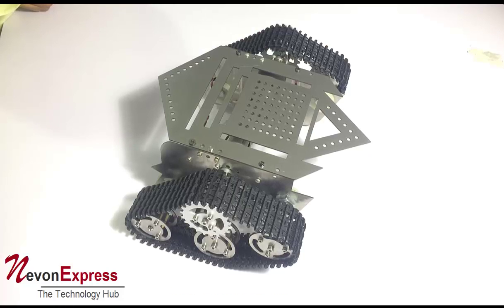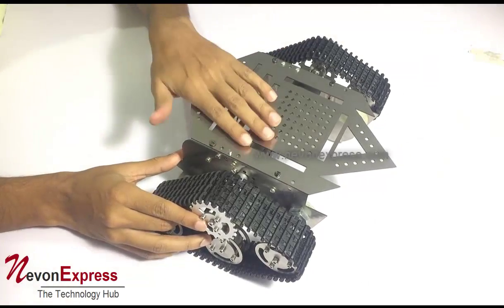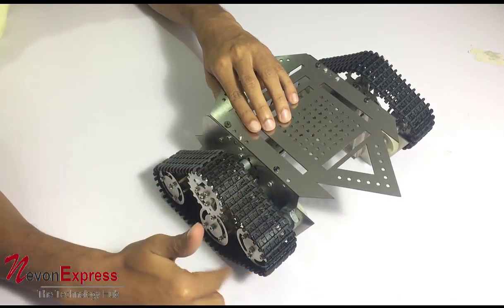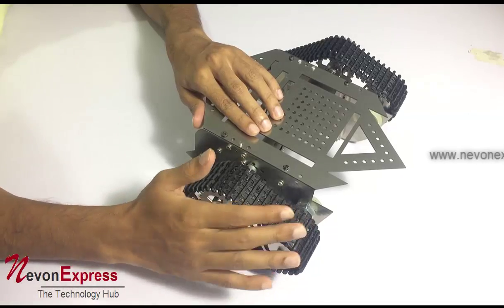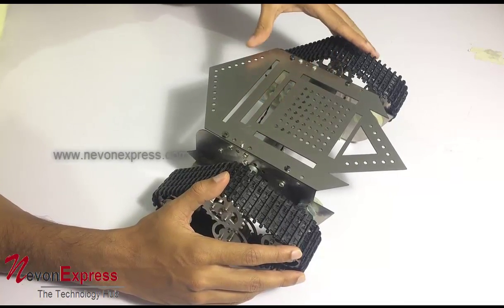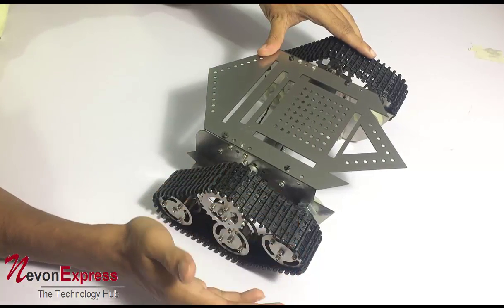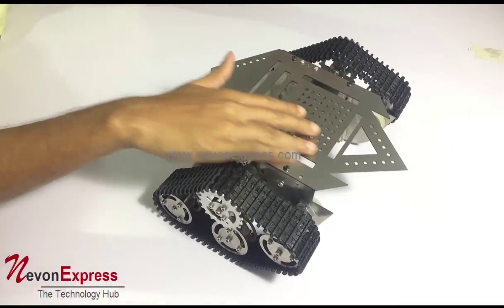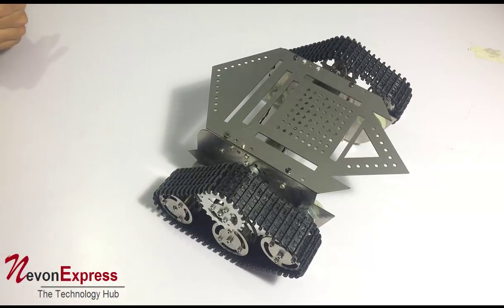Robotic Metal Tank Chassis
Make your own customized war robots and robotics projects as well as rough terrain robots using this metal tank robotic chassis